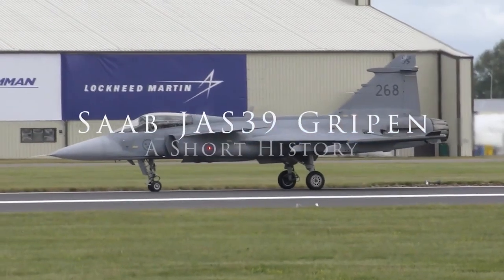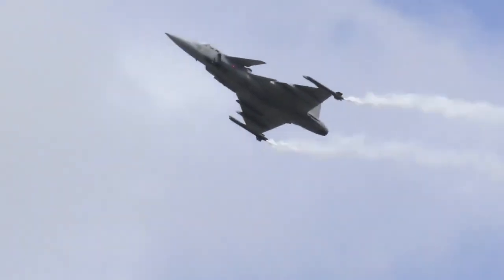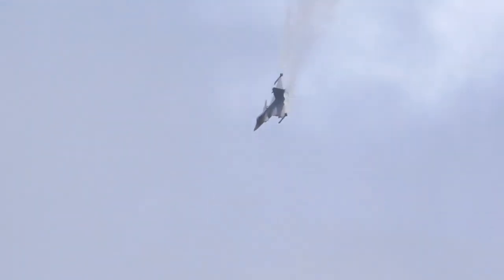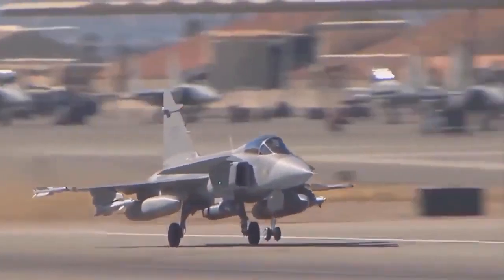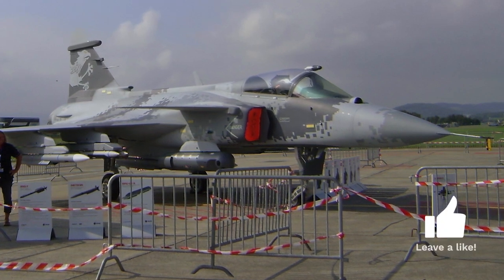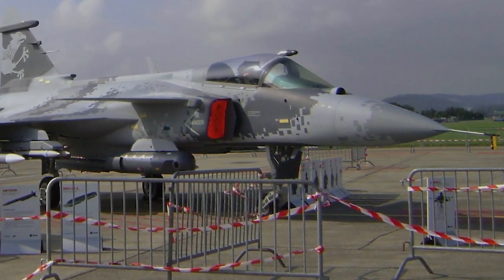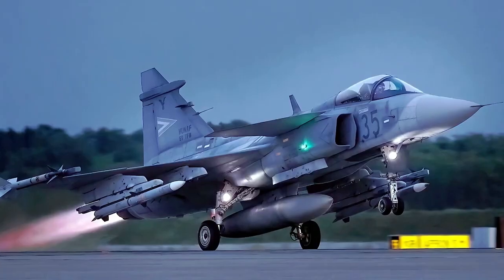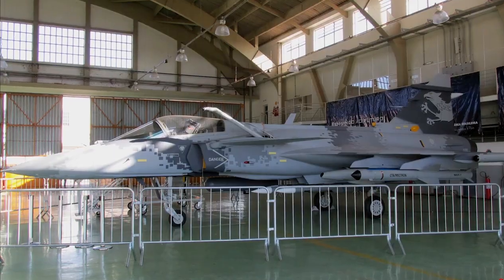"Philippines Sky Power Upgrade: CHOOSING Saab JAS 39 Gripen over f16 viper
The Saab JAS 39 Gripen is a light single-engine multirole fighter aircraft manufactured by the Swedish aerospace company Saab. It was designed to replace the Saab 35 Draken and 37 Viggen in the Swedish Air Force (Flygvapnet). The Gripen has a delta wing and canard configuration with relaxed stability design and fly-by-wire flight controls. It is powered by the Volvo RM12, and has a top speed of Mach 2.

Philippines will choose Gripen for following reasons:
Cost-Effectiveness: The Gripen is known for its cost-effectiveness. It has lower acquisition, operation, and support costs compared to many other modern fighter aircraft. This could be a significant factor for a country like the Philippines, which has to manage its defense budget carefully.
Performance: The Gripen is a highly capable multirole fighter that can perform a wide range of missions. It has advanced avionics, a high payload capacity, and excellent maneuverability.
Ease of Maintenance and Operation: The Gripen is designed to be easy to maintain and operate, with a high availability rate. It can be serviced and refueled in very short times, which can be a significant advantage in sustained operations.
Interoperability: The Gripen is designed to operate in a network-centric warfare environment, and it can interoperate with a range of other systems and platforms. This could be an important factor for the Philippines, which has to work with allies and partners in the region.
Political Considerations: Choosing a non-US fighter could be a way for the Philippines to diversify its defense relationships and reduce its dependence on any single supplier.